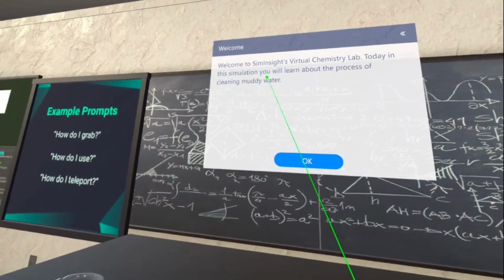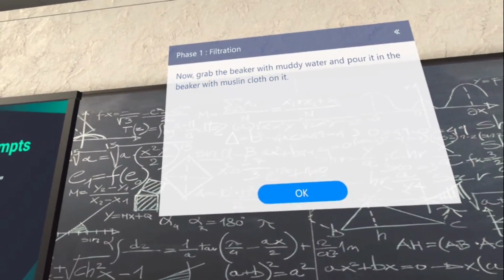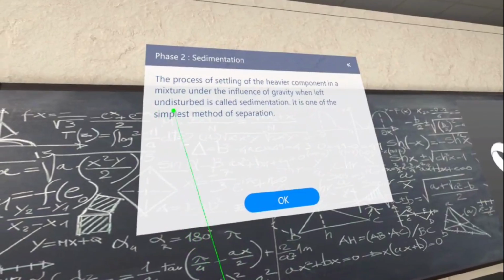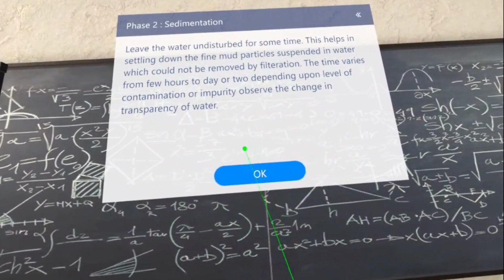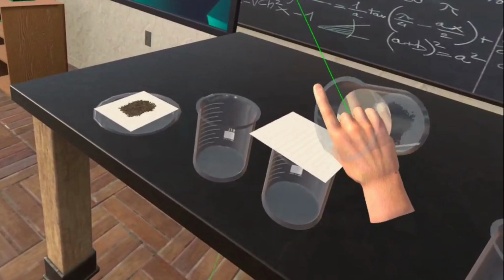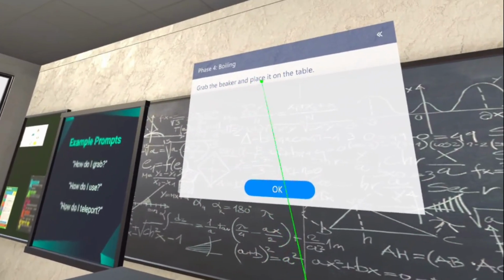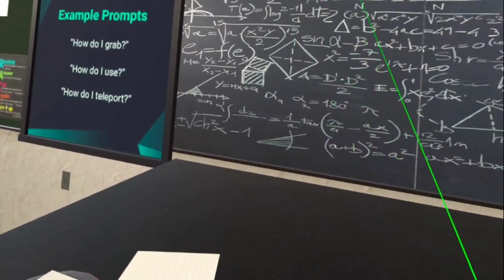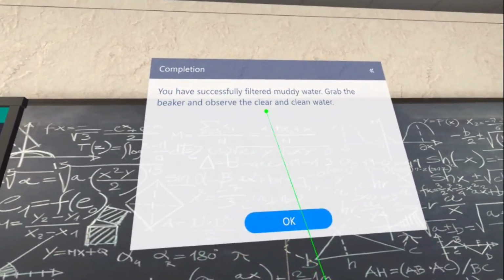Water Filtration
In this video we showcase one of our experiences available in Skillful where you go through the process of water filtration.